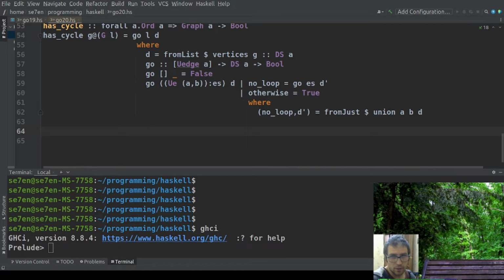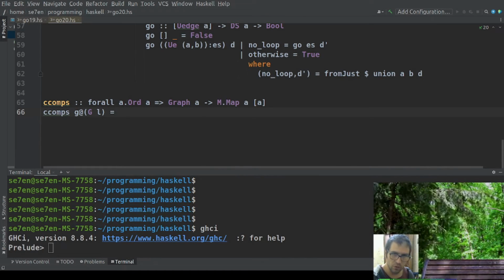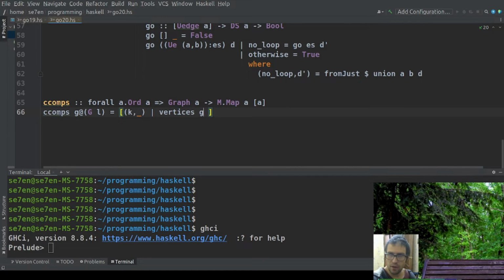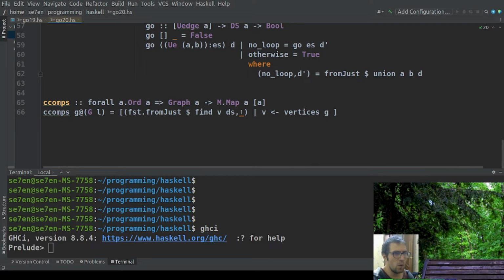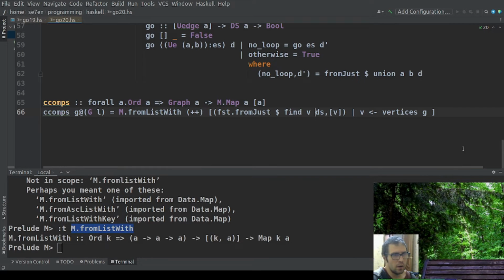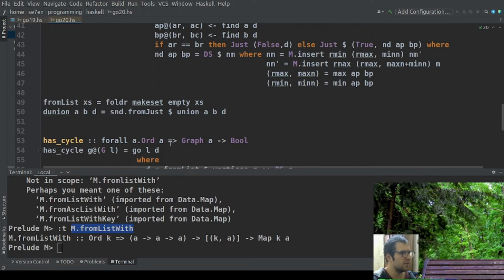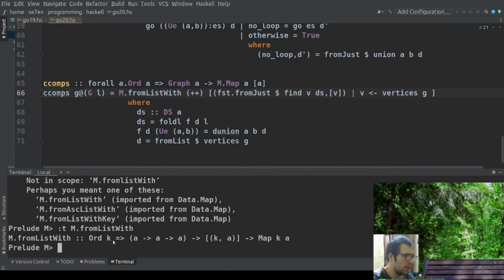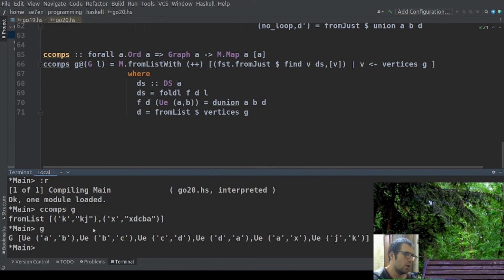Find connected components in a graph with haskell